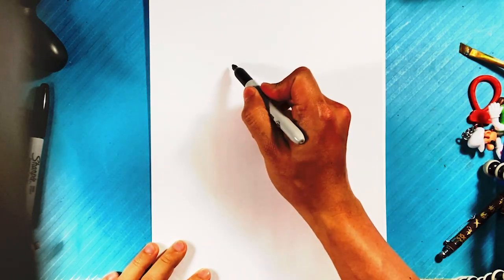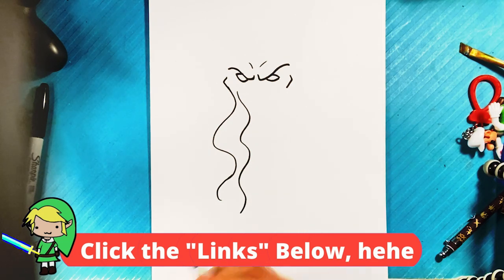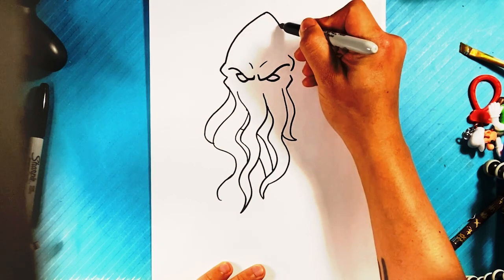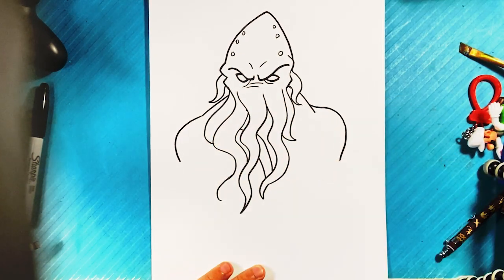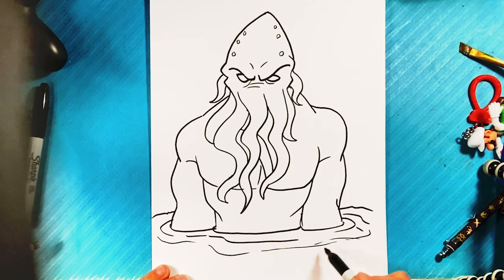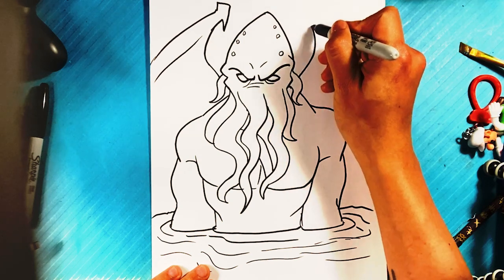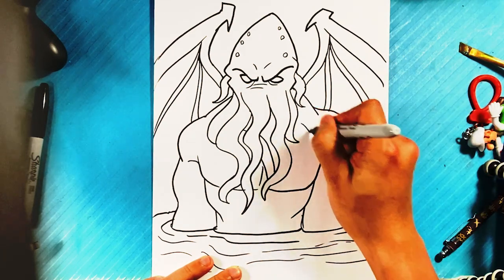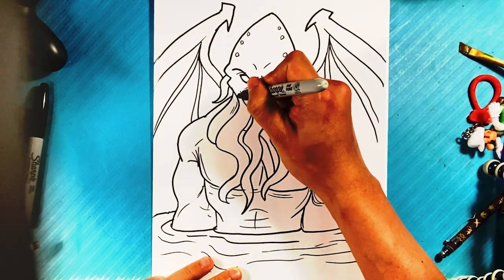EASY How to Draw CTHULHU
PICK UP A COLORING BOOK Here:

shorturl.at/mxEY7

So today we are going to go over how to Draw Cthulhu. Learn to Draw this famous character. It's a really popular guy that has been requested on here. It's a great time. I love monster drawing tutorials. I hope you like this drawing lesson for beginners.

Cool Links ___________________________________________________